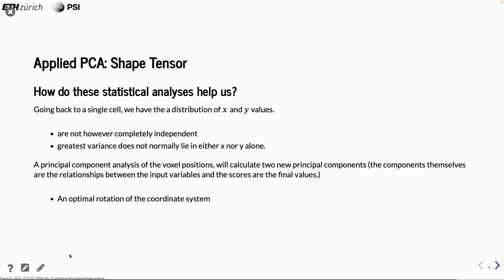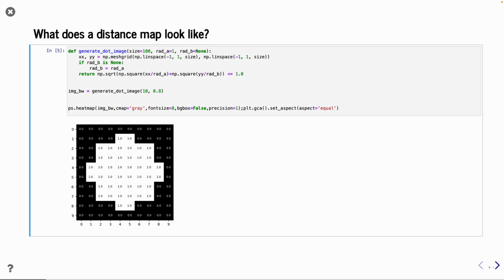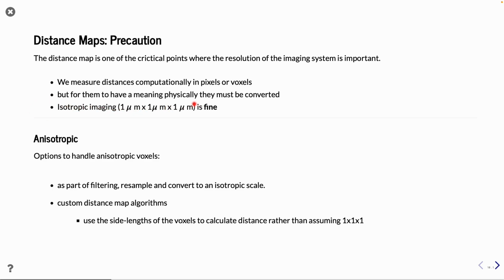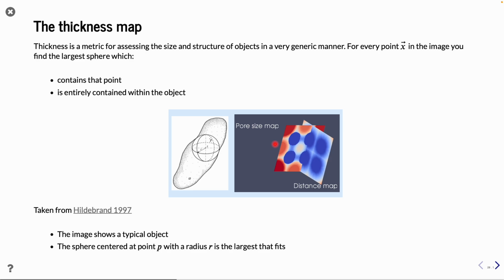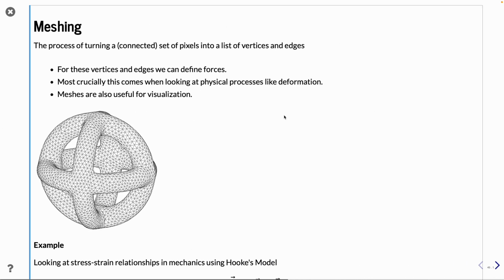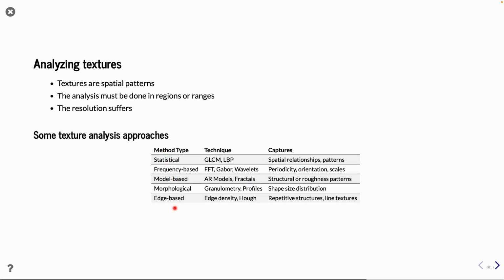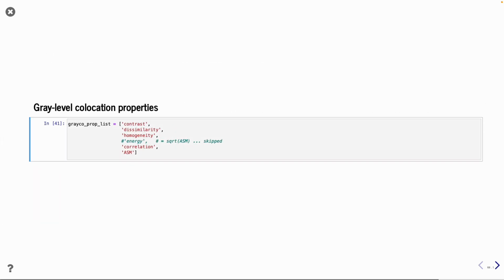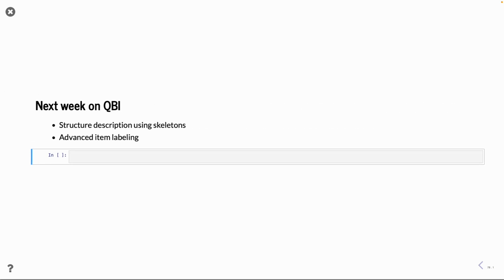QBI2025 Lecture 6 Part 2 - Advanced shape and texture